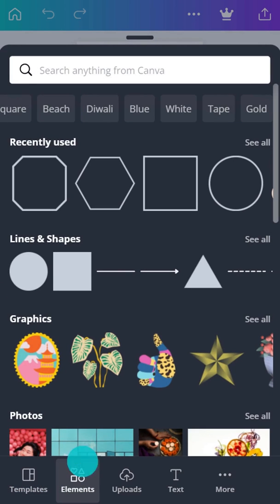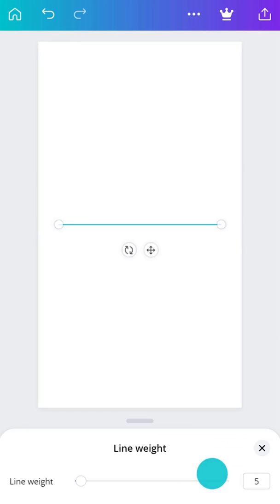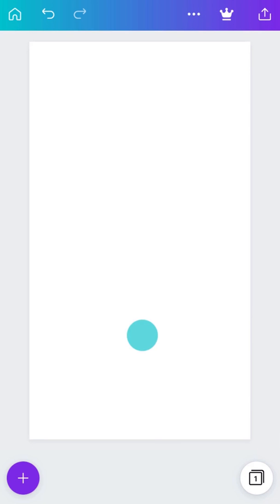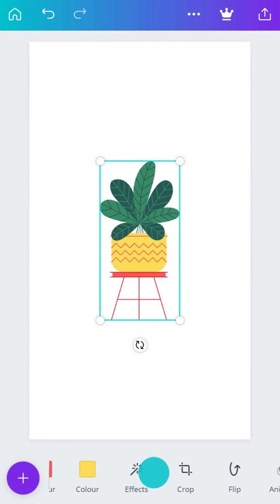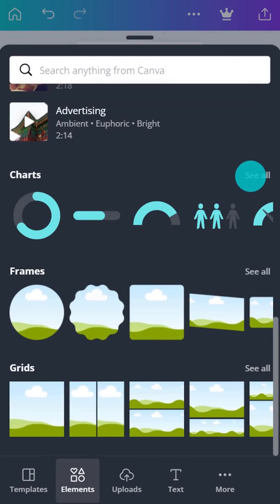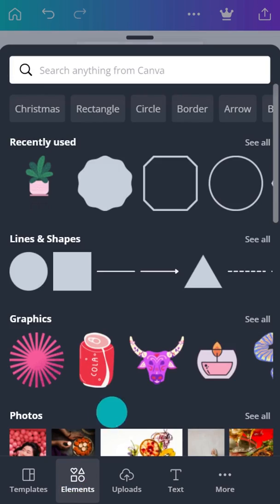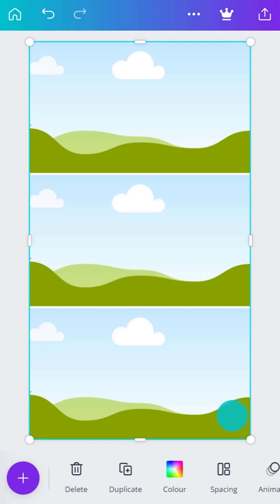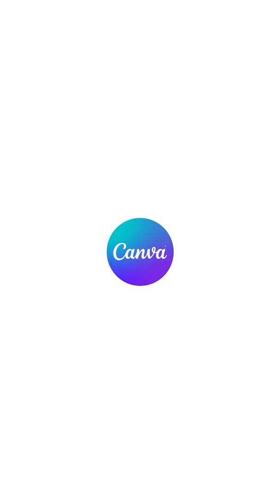How to find and use elements on Canva for mobile (5/10)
Here’s how to use lines, shapes, graphics, charts, frames and grids in the Canva app. These elements will help you bring the best out of your designs and impress your audience.

► How to add and edit videos and images
► How to add and customize charts, graphs and pictograms
► How to place images into frames and grids

Happy designing ✨